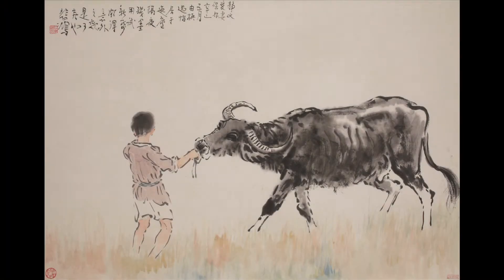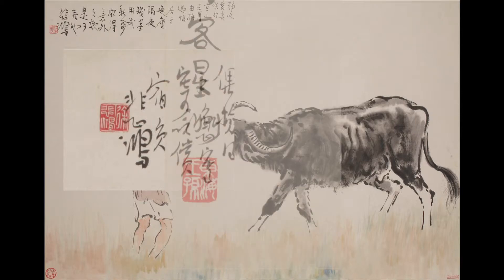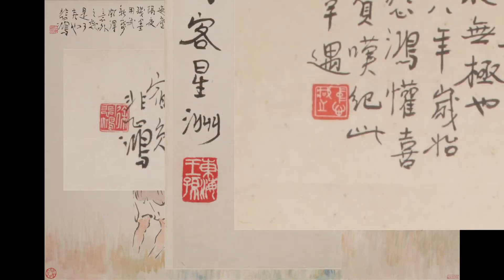DAM SCOUT The Artist's Seal